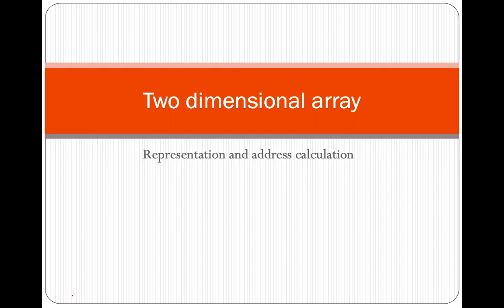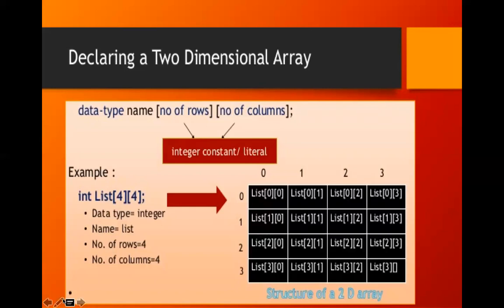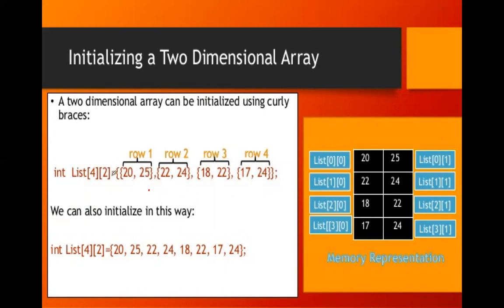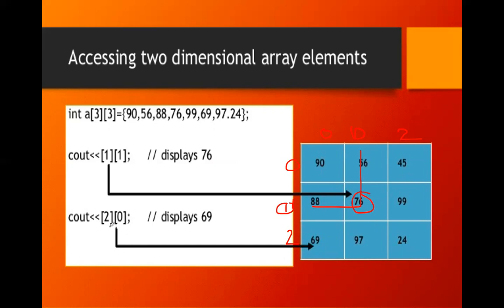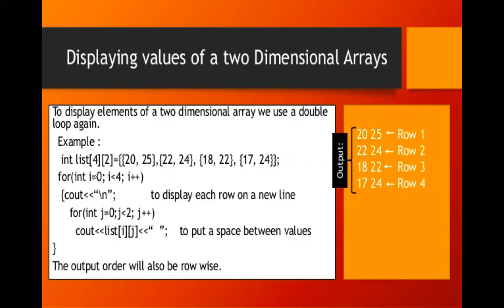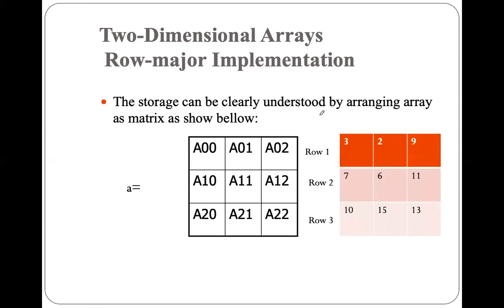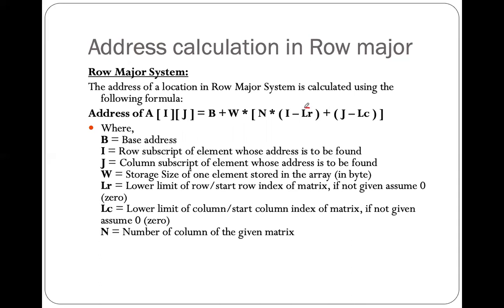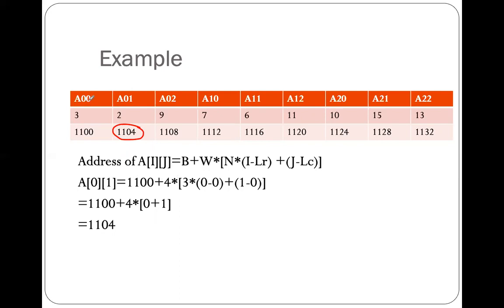Address Calculation in Two Dimensional Array(Row Major Representation)